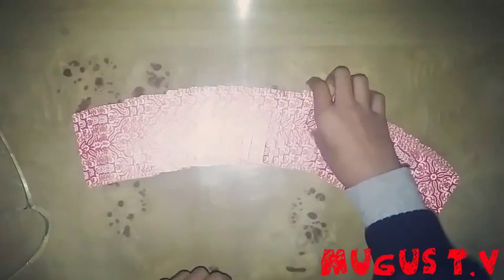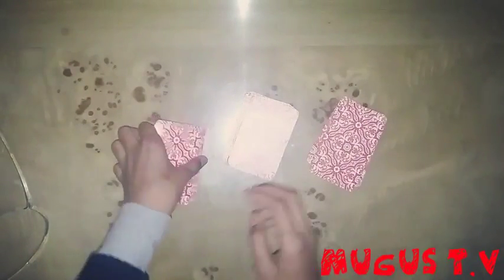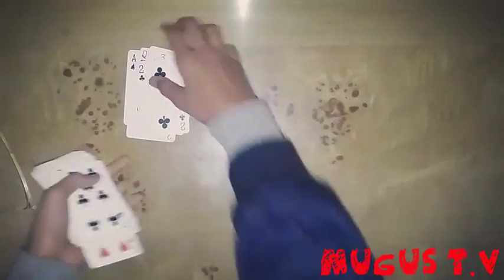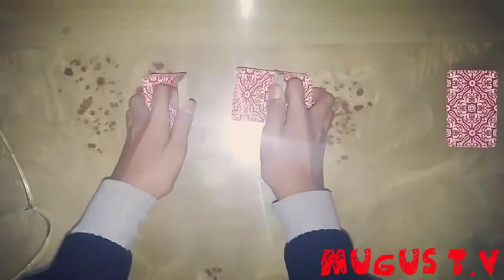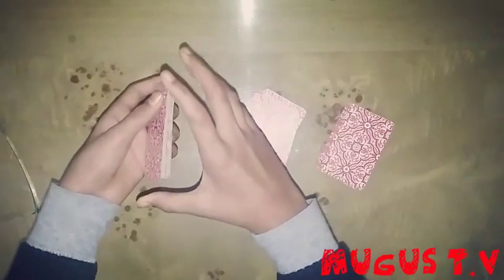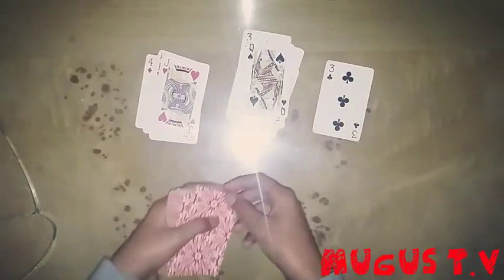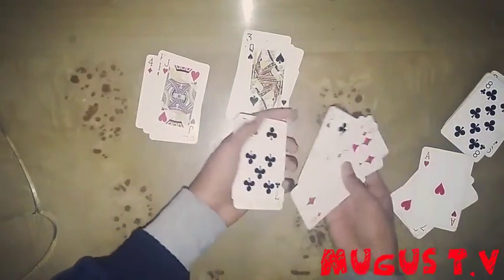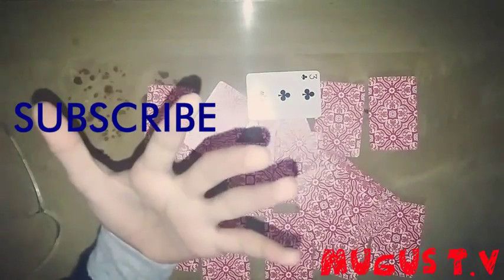"POP UP Card Magic" easy beginners magic & tutorial.